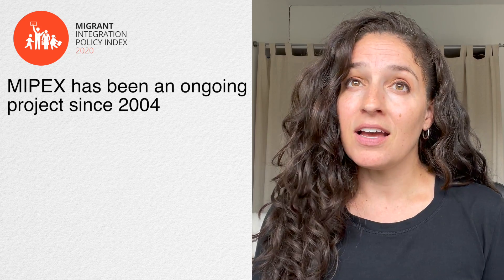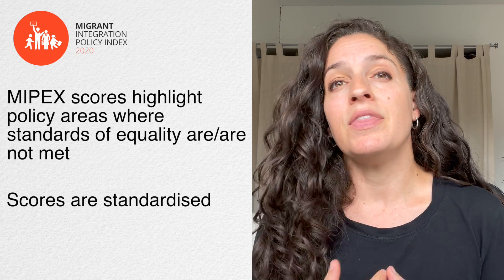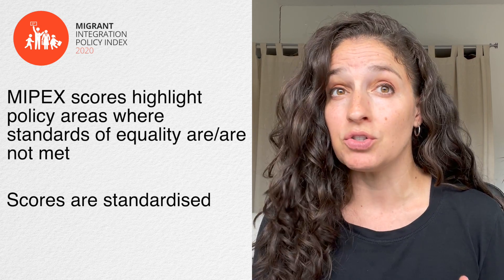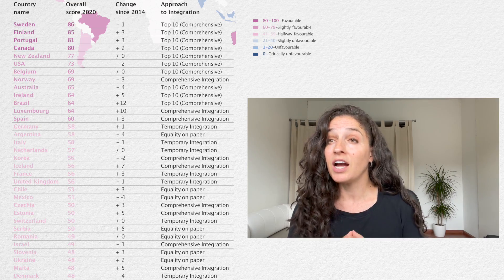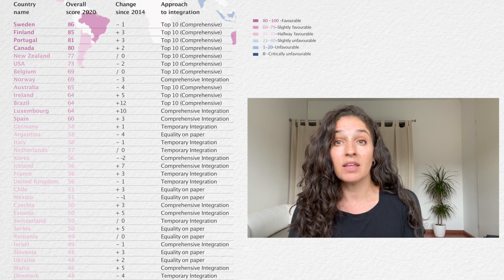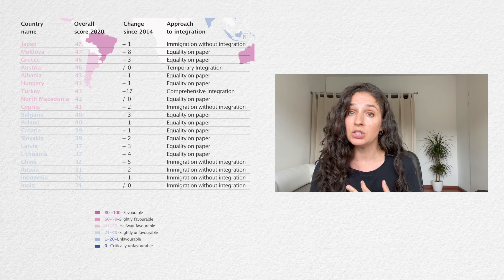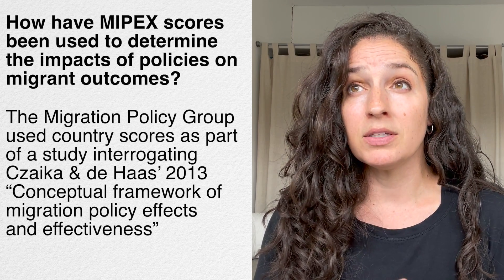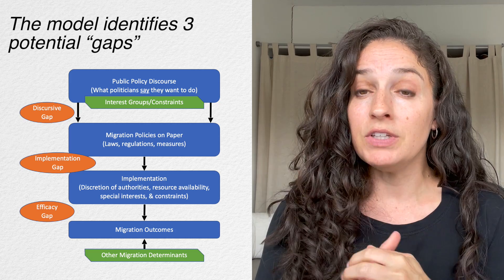Researching Migrant Integration Using MIPEX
MIPEX data can be used when researching trends between national integration policies and outcomes related to migrant (re)integration. This video gives some recent examples based on Thomas Huddleston & Giacomo Solano's presentation: "Exploring the links between MIPEX and migrant integration outcomes: lessons learned and new avenues for research"

Chapters
0:00 Introduction
0:31 What is MIPEX?
1:06 In this video
2:26 MIPEX data Summary
3:14 How have MIPEX scores been used to determine the impacts of policies on migrant outcomes?
3:35 Different types of policy gaps
5:17 Discursive gaps
6:39 Efficacy gaps
9:00 Opportunities for further research
9:39 Concluding thoughts

Selected References
Solano, Giacomo & Huddleston, Thomas (2020). Migrant Integration Policy Index 2020. Barcelona/ Brussels: CIDOB and MPG.
Czaika, M. and De Haas, H. (2013), The Effectiveness of Immigration Policies. Population and Development Review, 39: 487-508.